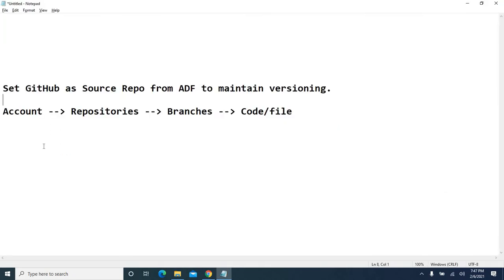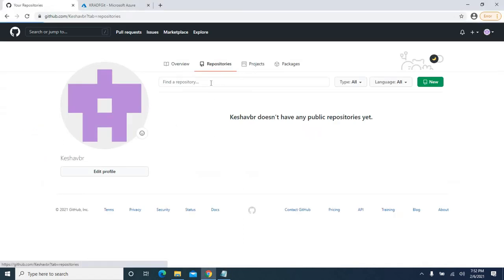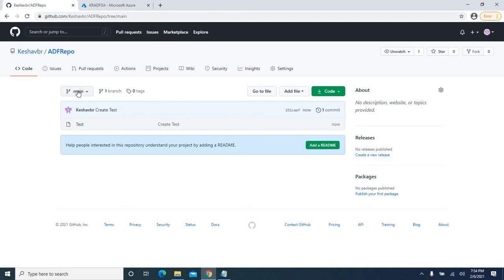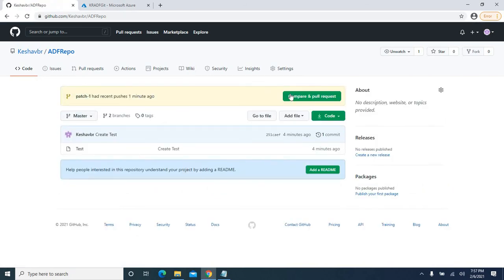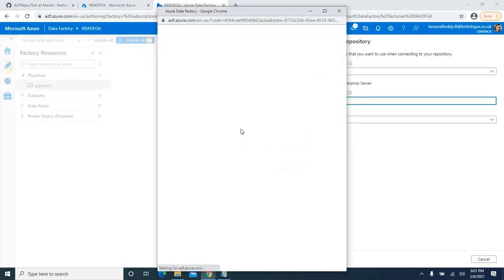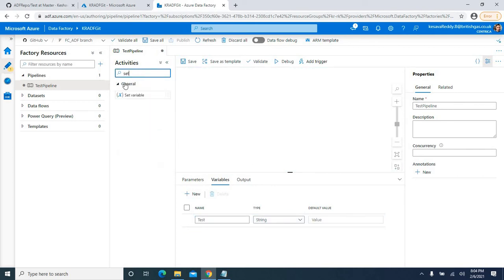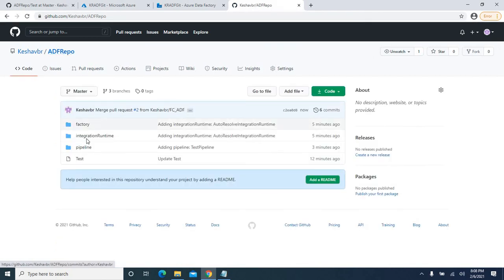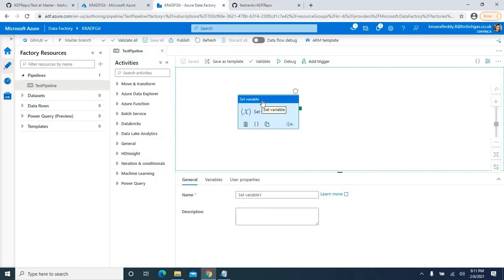Set up GitHub Code Repository to ADF | GitHub as Source Controle | Save In Complete ADF Pipeline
In this video I spoke about GitHub hierarchy and shown how do we set up as code respository to ADF and save the pipelines to GIT.

Set up Github Code Repository | GitHub as Source Controle | Save In Complete ADF Pipeline